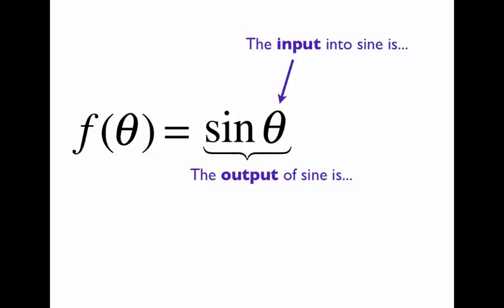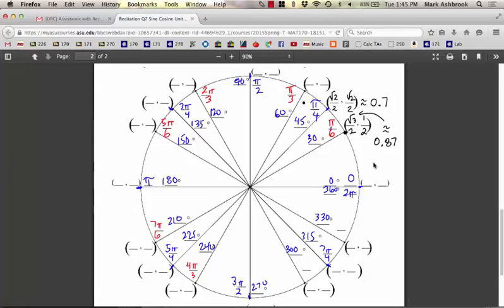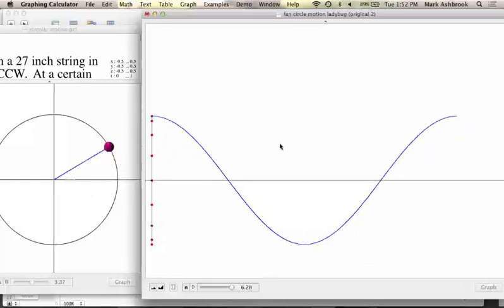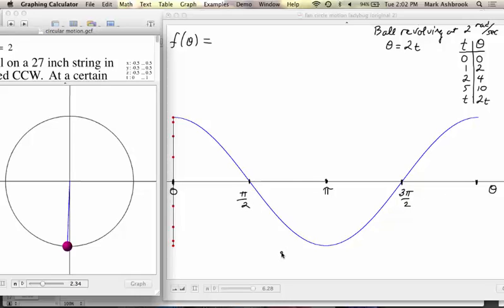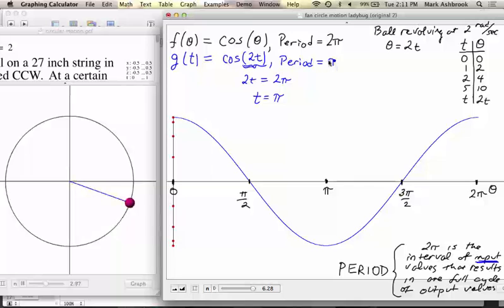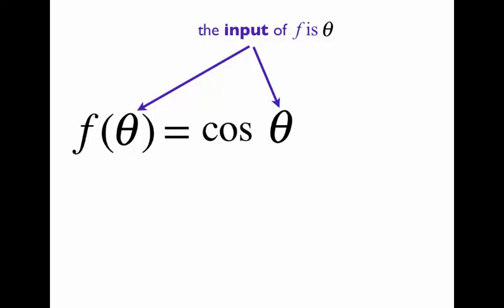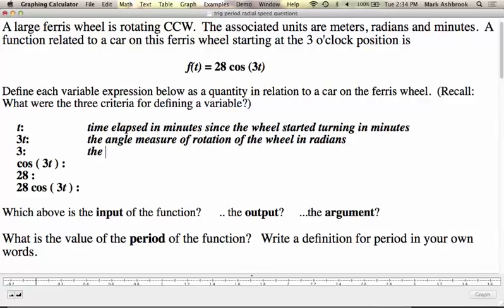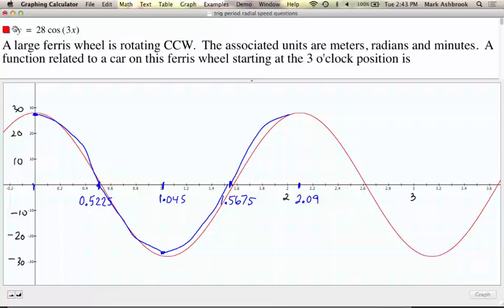MAT 170/171 Tu Apr 7: Time, Period, Sine & Cosine